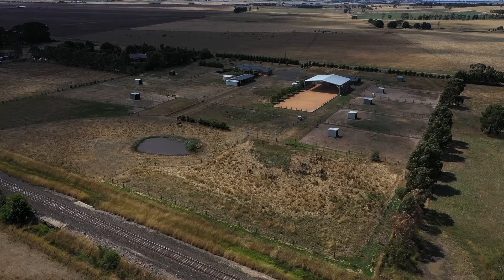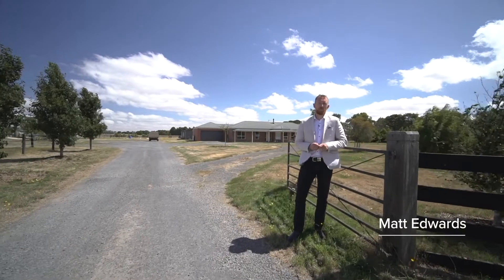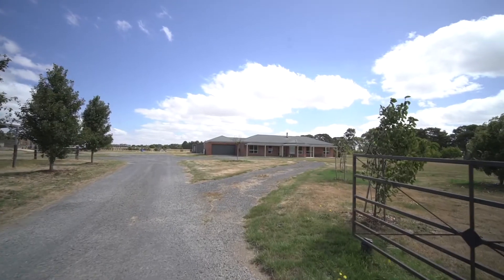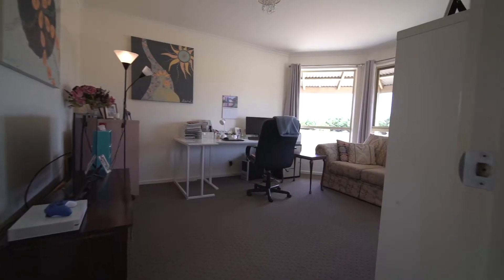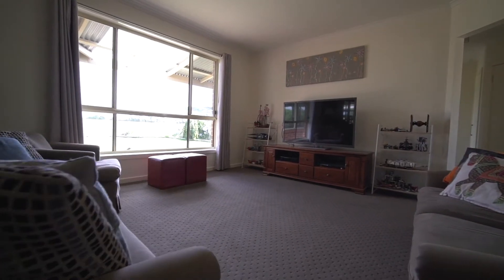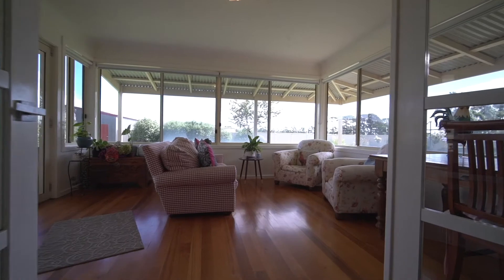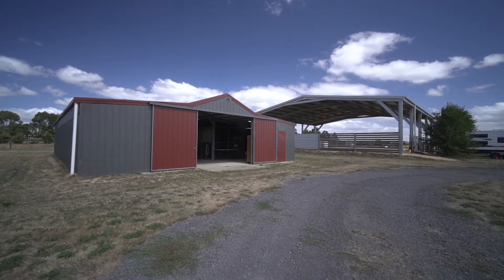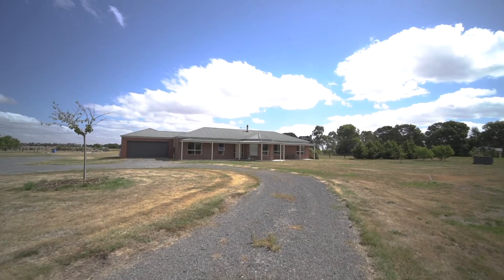603 Blind Creek Rd, Mitchell Park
Set on approx. 10 acres is this incredible lifestyle opportunity on the fringe of Ballarat.

All of the hard work has been done to establish this incredible property ideal for horse enthusiasts and offering an income potential from home through agistment or use the of the equine facilities.
The gorgeous modern home offers 3 bedrooms plus a study or 4th bedroom, master with ensuite and walk in robe and the main living area is a great place for the family to gather.
The kitchen is the hub of the home and overlooks the main living and dining zone with doors from the sitting room taking you out to the enclosed backyard ideal for kids and pets.
Externally, there are multiple paddocks set up for horses with electric fencing, water available via a bore and laneways for easy movement of your animals. A further feature dam to the rear provides ample water all year round.
The shedding is impressive with a number of open bay sheds with high clearance ideal for hay storage or horse floats as well as enclosed sheds for locking away trailers, boats or caravans. A double garage is connected to the home.
A further barn style shed offers well built stables, concrete flooring, a wash bay with hot and cold water and drive through access for trucks and floats. A 5kw solar system eases the burden of power bills.
The 60m x 20m arena is sheltered at one end and has been professionally constructed with a number of firm bases and most recently has been used for horse riding lessons.
A quick drive will have you at the Lucas shopping precinct, schooling, the Western Freeway, Ballarat Racecourse and Ballarat CBD.
Opportunities such as this are truly a rare find so be sure to act quickly and book a viewing.
Contact Matt Edwards on 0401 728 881 or Mandy Sfetcopoulos on 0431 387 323 to arrange a viewing.